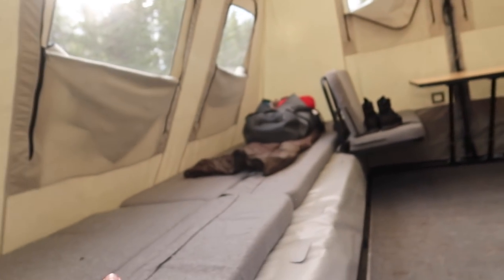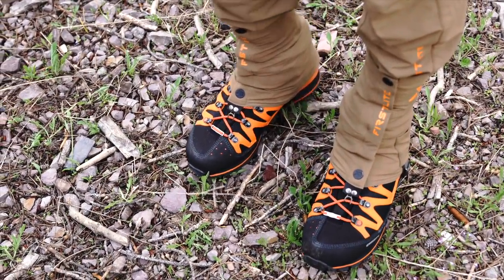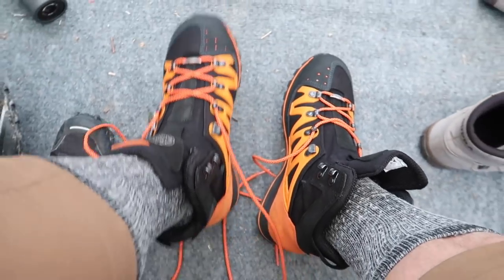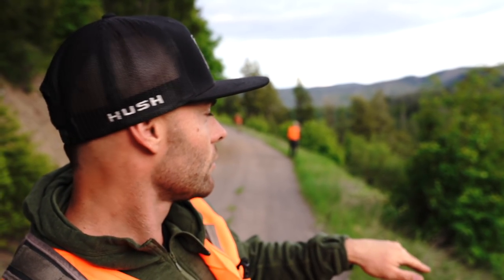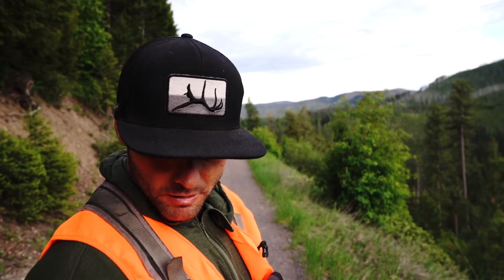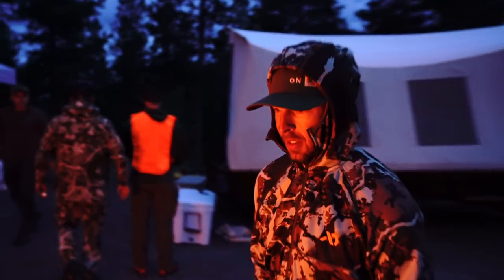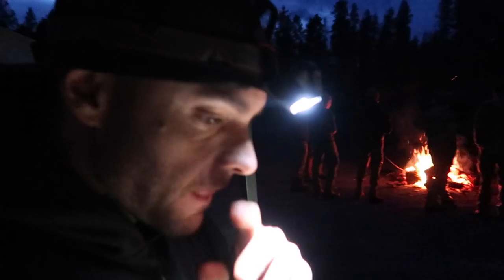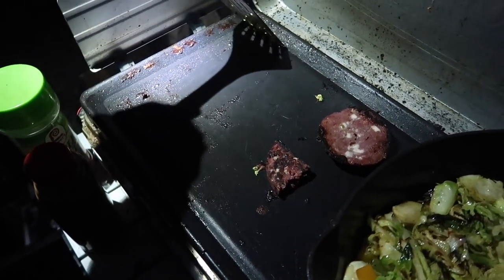SPOT AND STALK MONTANA BLACK BEAR HUNT (SEMI LIVE SERIES EP 01)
We head north to arguably one of the most beautiful places on earth. Montana.

Spring time anywhere is full of beauty as landscape pops with bright green against the sky and we think MT might be about as good as it gets.

We join our friends on OnXmaps to chase public land black bears. Spot and stalk hunting for spring bears is fun. Aside from the bears, you are bound to see a variety of wild game like deer, elk and moose out grazing during the long days as the summer solstice approaches.

Our buddies from Born & Raise Outdoors are also in camp. This will be a 3 part series. Hope you enjoy the videos.

2018 Bows:
Casey - RED WRX RX1 | Blackout with orange accents
Eric - RED WRX RX1 | Blackout
Bmack - RED WRX RX1 | Blackout with yellow accents